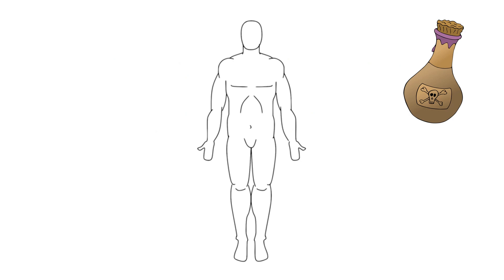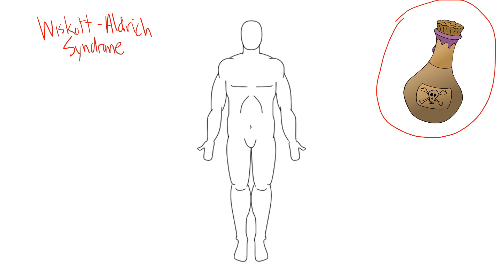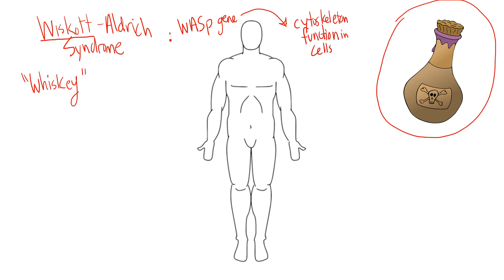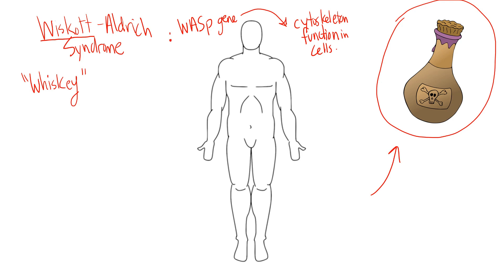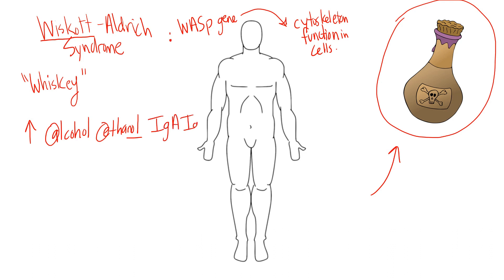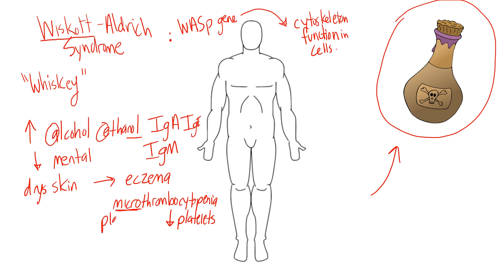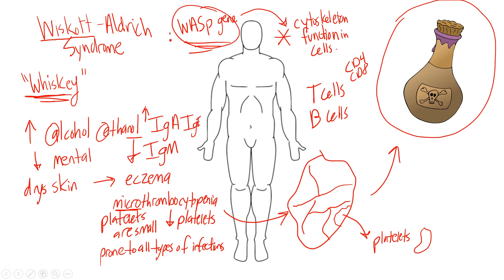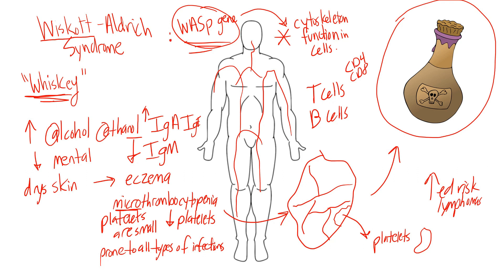Wiskott-Aldrich Syndrome Mnemonic| STEP NCLEX COMLEX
This video is not intended to treat or diagnose any disease.  Talk to your doctor with any related concerns.

High yield pathology for USMLE step 1!

I want to credit BaroneRocks.com for the amazing segment of mnemonic inspiration for the Ig part, along with my professors in graduate school who helped me to develop parts of my finished product mnemonic on Wiskott Aldrich!